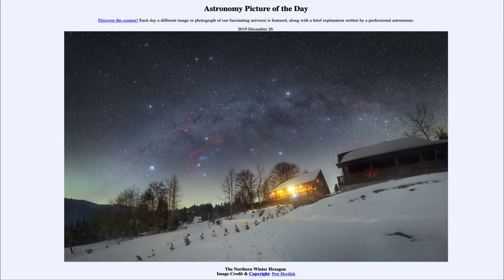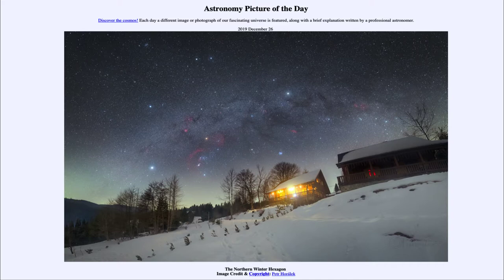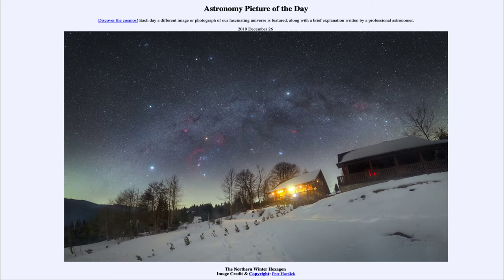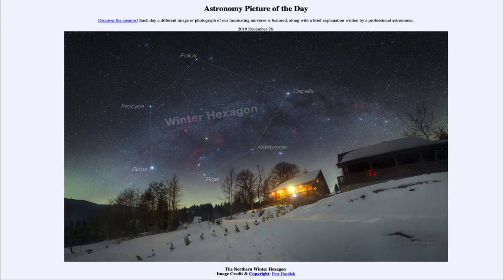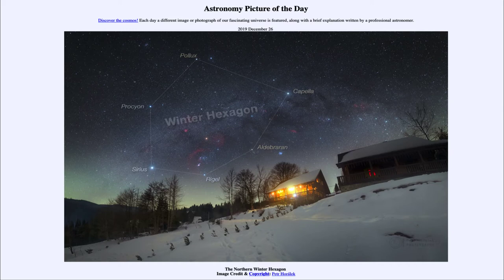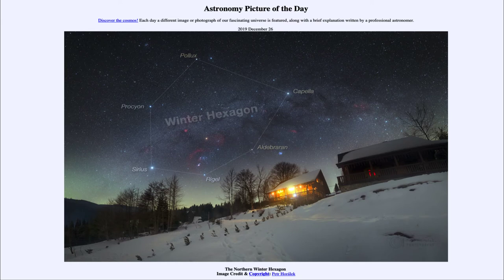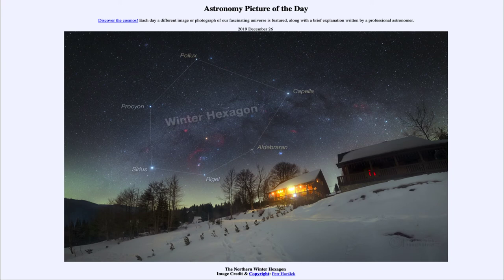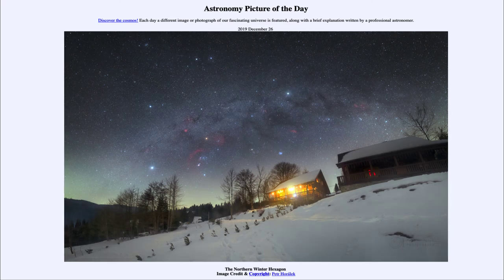2019 December 26 - A Northern Winter Hexagon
In today's image, we see a view of the winter sky in the Northern Hemisphere. One of the prominent groupings of stars is known as the Winter Hexagon. This is a group of six stars across six constellations that form a large hexagon in the winter sky.